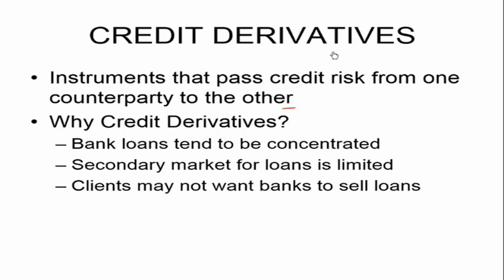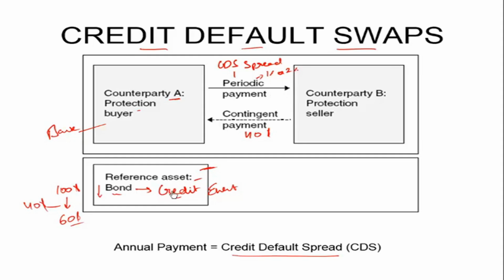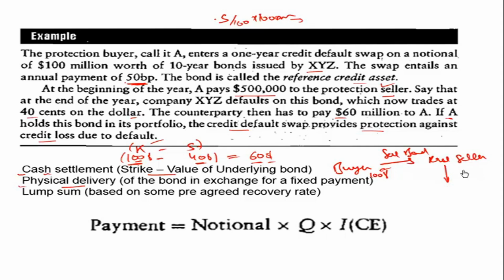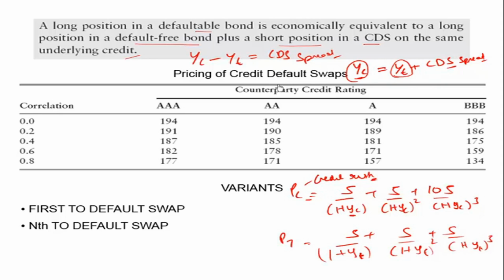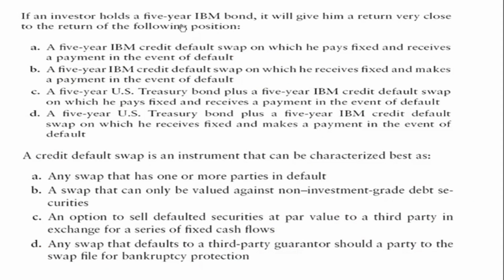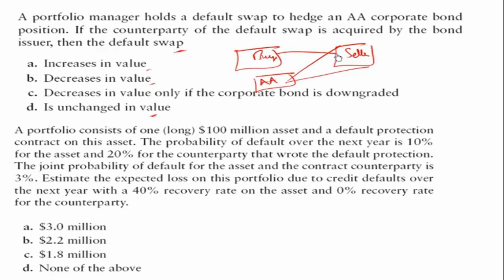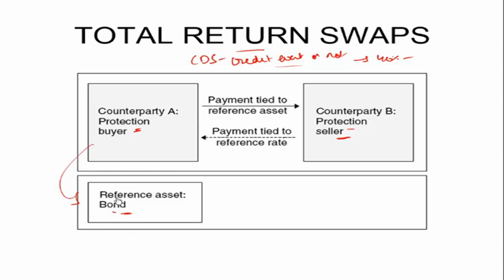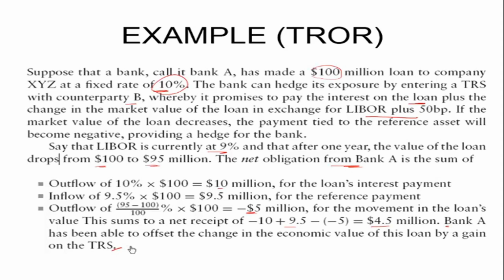FRM Part 1 - Credit Risk Transfer Mechanisms (Part 1) | Foundation of Risk Management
To know more about FRM Part 1 Exam and our Training Course visit our